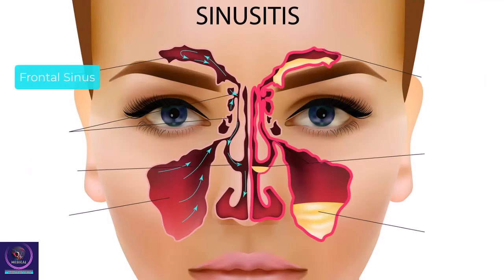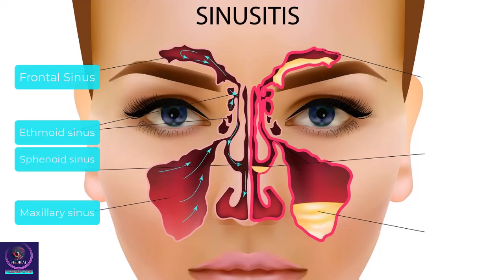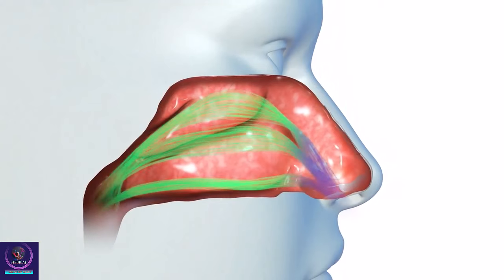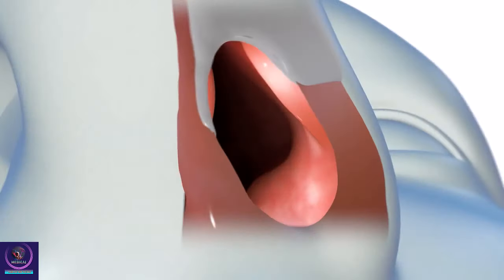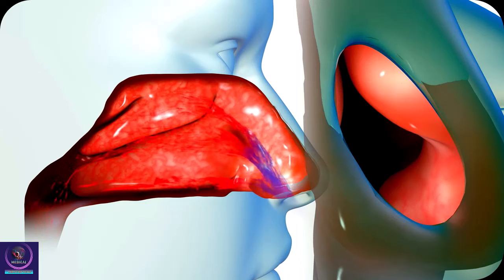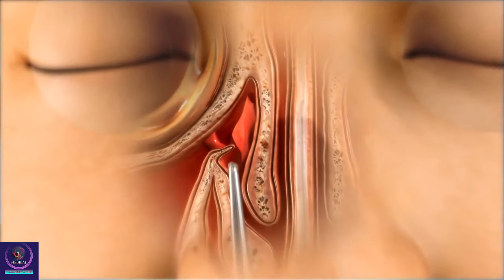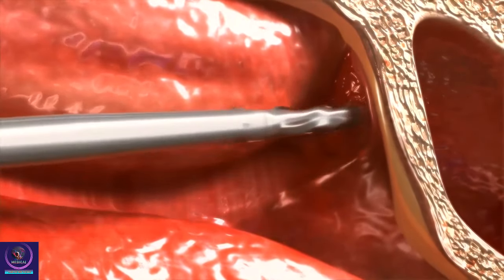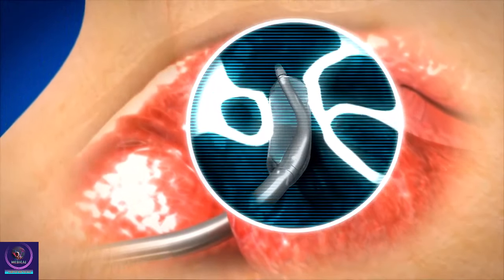Sinus Surgery 3D Animation | Sinusitis Treatment | Sinus Operation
SINUSES.
Four pairs of air-filled cavities called paranasal sinuses sit within the facial bones of the skull. They are lined with cells that produce mucus, which flows into the nasal passageways through very small openings.

The roles of the sinuses are to lighten the heavy skull bones and to improve the resonance of the voice by acting as an echo chamber. Their effectiveness becomes obvious during a cold, when the small openings into the nose become blocked, giving a nasal quality to the voice.

Sinusitis may be acute—clearing up within 12 weeks, or chronic, lasting for over 12 weeks. Acute sinusitis is most common and typically follows a cold. Symptoms include headache, facial pain, facial pressure when bending
Location of sinuses.

There are four pairs of sinuses, which drain through small channels. These channels may become blocked when inflamed, leading to a buildup of fluid and a sensation of pressure. forward, a discharge of pus from the nose, and fever.

Sinus Surgical Treatment.

Treatment is with analgesics and decongestants. Antibiotics may be used in
bacterial or chronic sinusitis. Chronic sinusitis may sometimes require surgery.